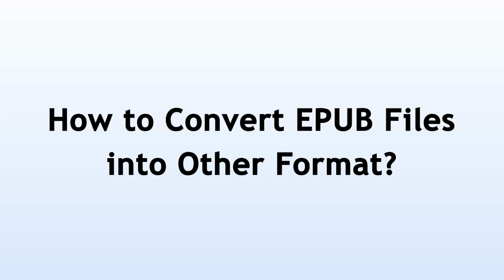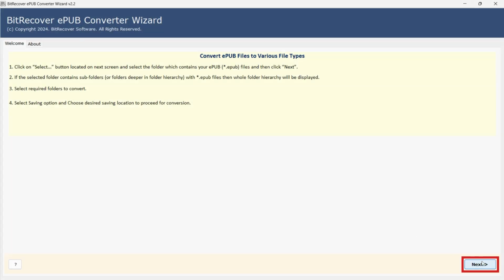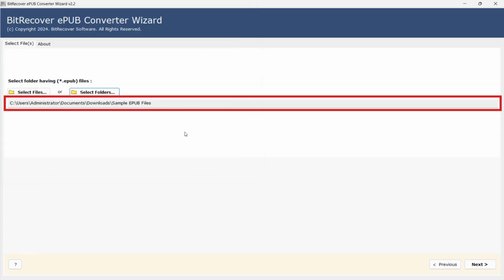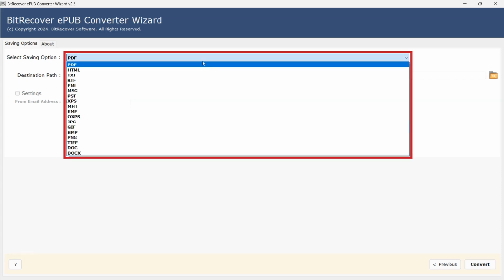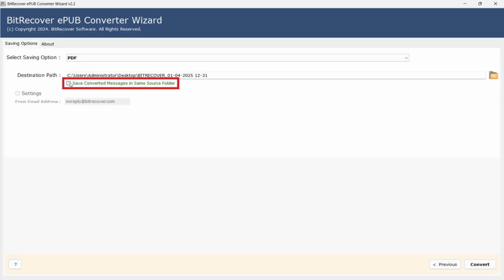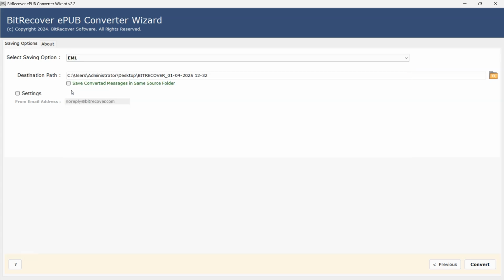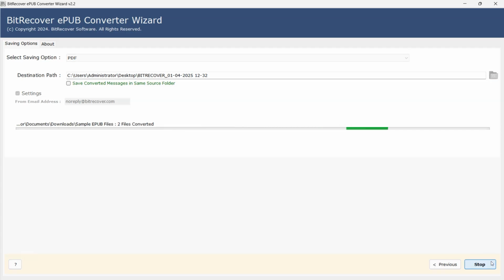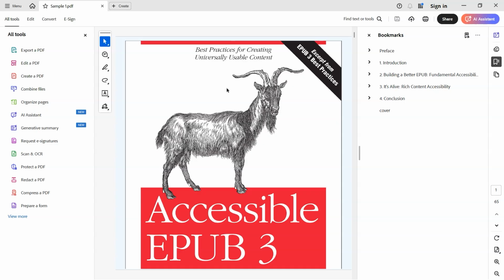How to Easily Convert EPUB Files into Other File Formats?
Are you looking for a secure and reliable solution to convert EPUB files into different formats? Stop scrolling! We have come up with a video tutorial through which we will get you familiar with an effective solution to convert your EPUB files effortlessly without any hassle. Simply watch the video till the end.

The tool, BitRecover EPUB Converter Wizard is an all-in-one solution to convert EPUB files into various formats. It supports a simple and easy-to-use interface to allow all types of users to convert files without any complications and as per their convenience. The tool offers their users advanced features and algorithms so that they could make their work done using a single utility, and acts as a one-stop solution. Additionally, it believes in working independently without installation of any other third-party software, and also does not require specific technical knowledge to operate. Using this comprehensive utility, users can bulk convert files while preserving files integrity, formatting and originality throughout the process. To explore more, visit the above link and download the expert-recommended solution. Now, to avoid any confusion, lets look at the steps of this utility.

Step Guide to Convert EPUB Files Easily
Step1- Download and install the EPUB Converter on your device.
Step2- Select Files or Select Folders which you want to convert into a new format.
Step3- After uploading files, you can preview them in the software panel to recheck before converting.
Step4- Choose the required saving file format from the given list.
Step5- Then, browse one destination path to store the output files.
Step6- Lastly, click Convert to start the conversion process.

Key Features of the Above Discussed Software
It is a 100% safe and secure application with a simple graphical user interface.
Technical as well as non-technical users can use this utility, without any technical expertise.
Maintains file formatting and originality as intact as the source file during and even after the conversion process.
Offer users dual file selection modes to upload files smoothly without any hassle.
Works on all latest and old editions of Windows operating system.
Support batch converting files without any data loss and in a single conversion cycle, saving users valuable time and effort.

Table of Content:
00:00 Introduction
00:30 Select EPUB files
00:48 Preview files
00:55 Saving options
01:09 Choose destination path
01:43 Start conversion process